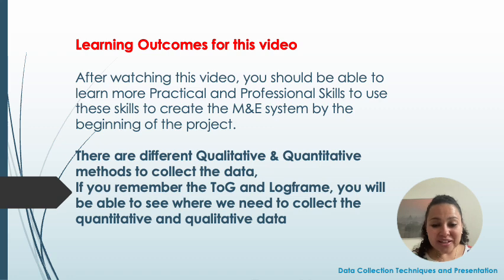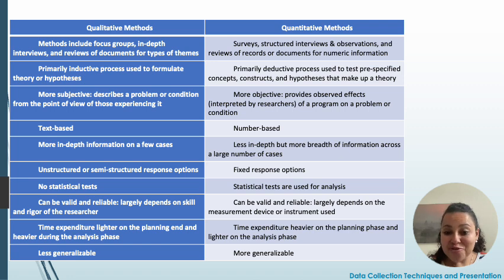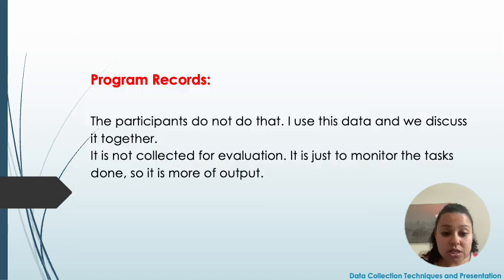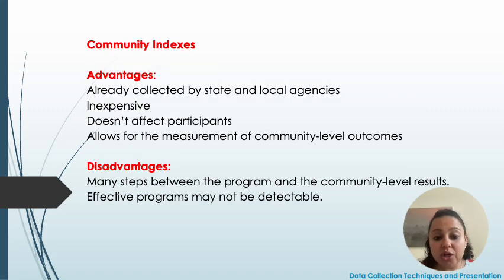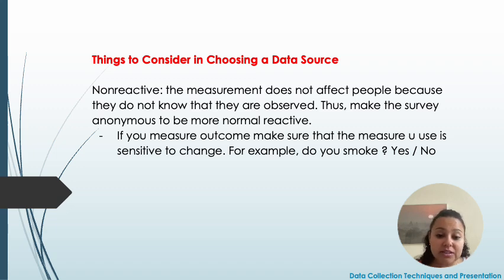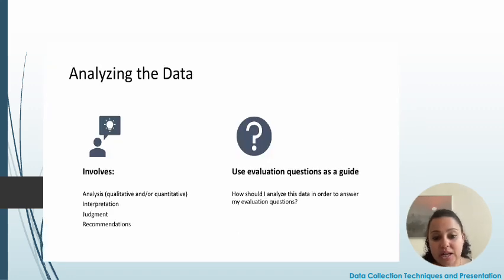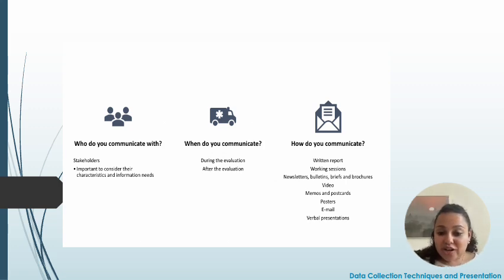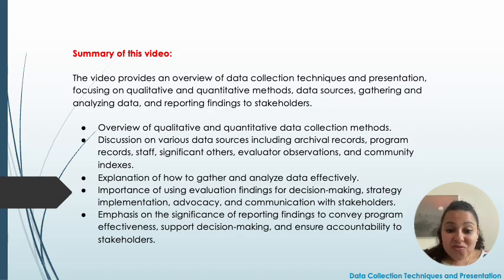Video 4 Data Collection Techniques and Presentation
The video provides an overview of data collection techniques and presentation, focusing on qualitative and quantitative methods, data sources, gathering and analyzing data, and reporting findings to stakeholders.

Overview of qualitative and quantitative data collection methods.
Discussion on various data sources including archival records, program records, staff, significant others, evaluator observations, and community indexes.
Explanation of how to gather and analyze data effectively.
Importance of using evaluation findings for decision-making, strategy implementation, advocacy, and communication with stakeholders.
Emphasis on the significance of reporting findings to convey program effectiveness, support decision-making, and ensure accountability to stakeholders.